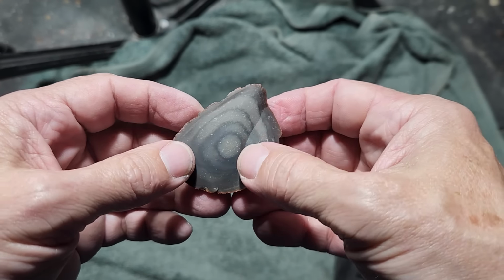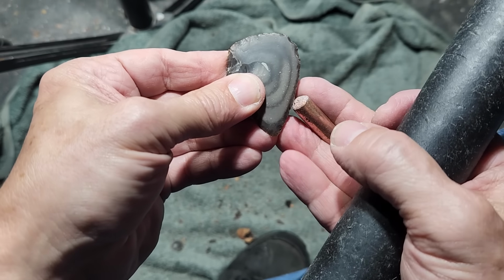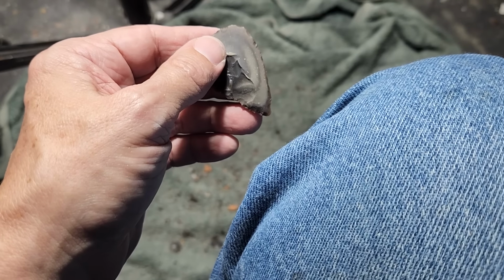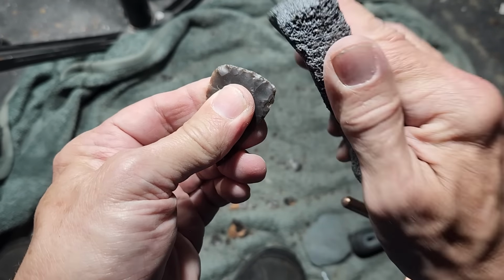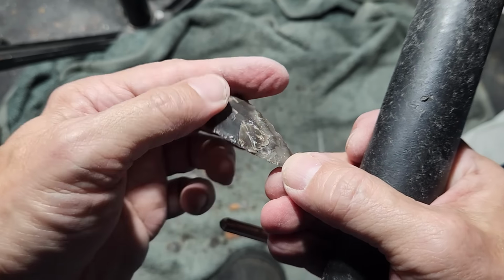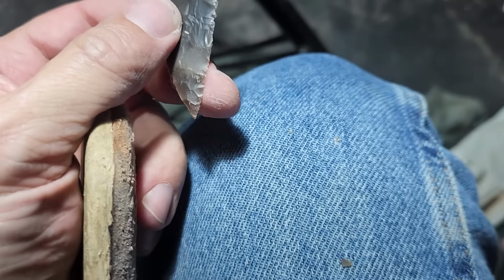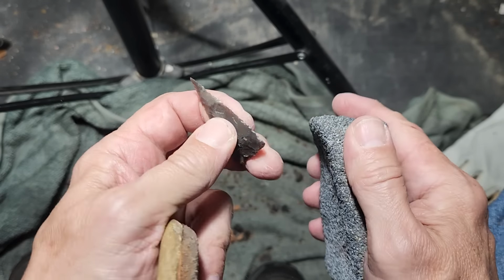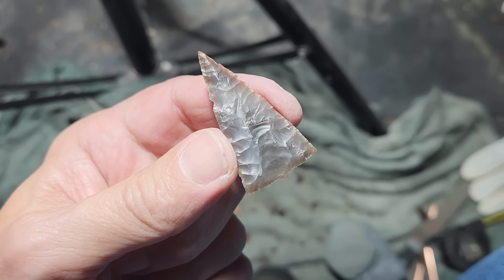1957 - Part 1/2 - Heat Treated Chert Arrowhead